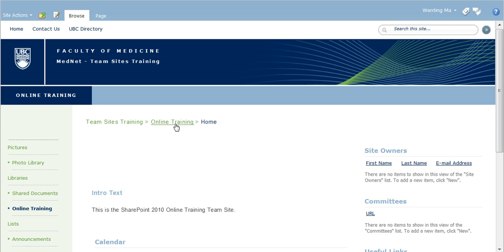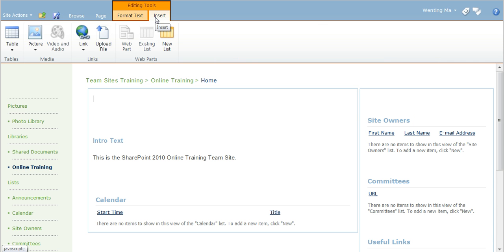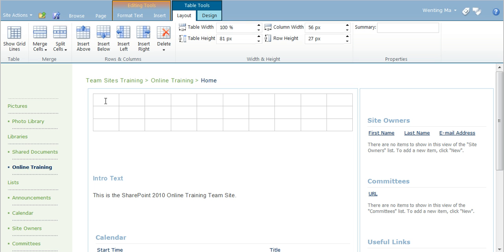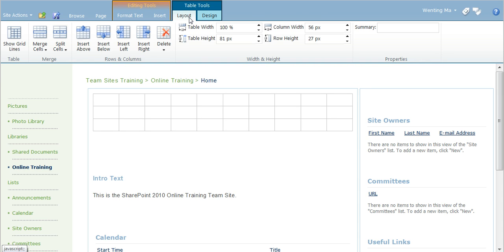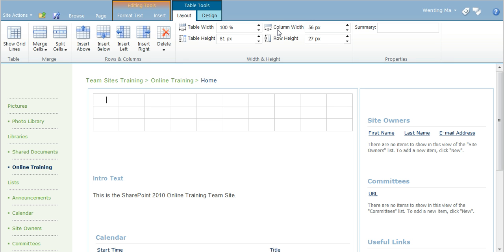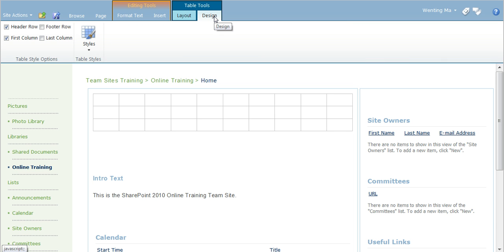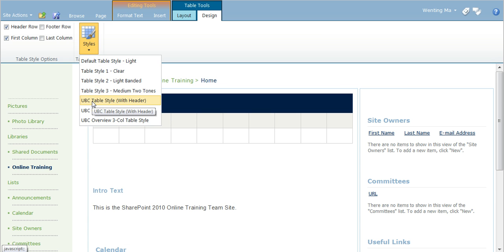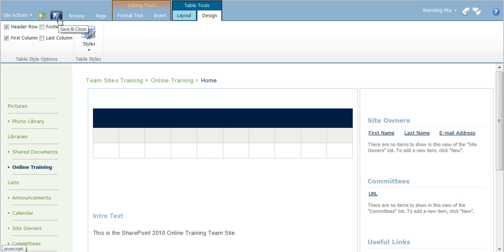Insert a Table in SharePoint 2010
Insert a Table